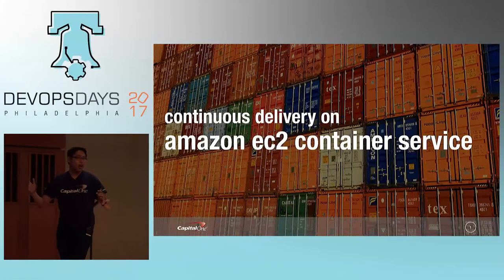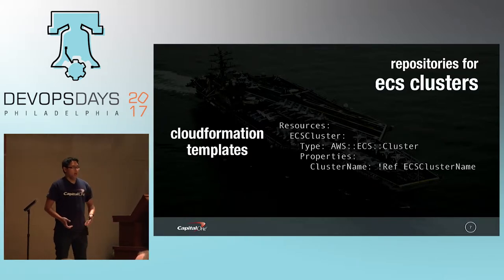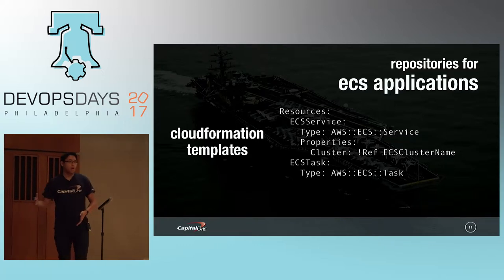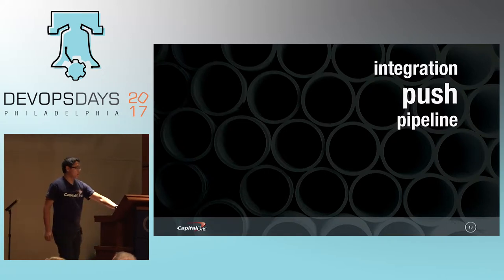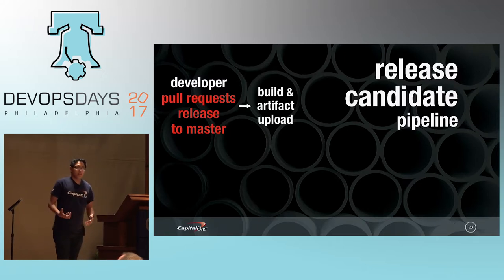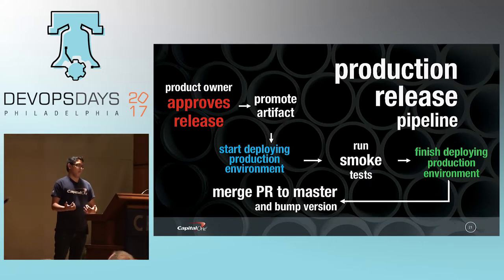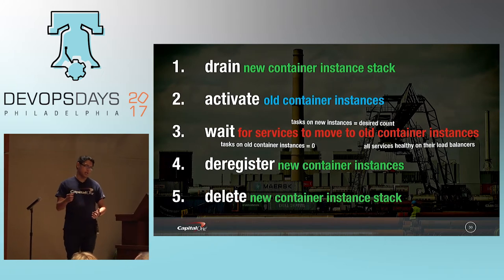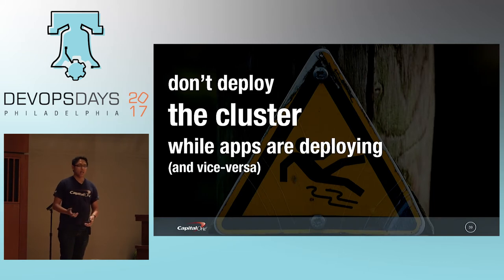DevOpsDays Philly 2017 - Continuous Delivery On ECS by Tony Burns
Amazon Elastic Container Service is an orchestration service for Docker containers in clusters of EC2 instances. We’ll dive into the details of how Capital One deployed its first ECS cluster, with full zero-downtime continuous delivery and multi-region resiliency for both the ECS cluster itself and services deployed to it.

Auto scaling architecture for ECS clusters with CloudFormation and multiple environments
Continuous delivery for ECS clusters with zero-downtime blue/green deployments
Logging and monitoring with CloudWatch, New Relic, and ELK
Security considerations